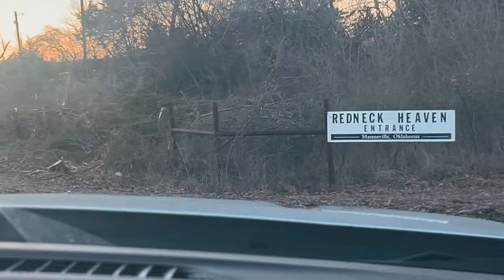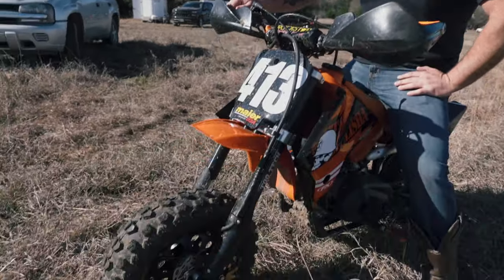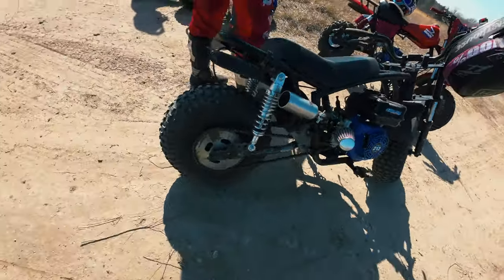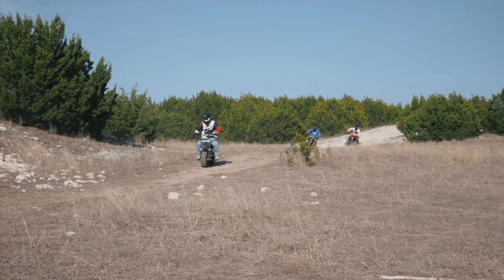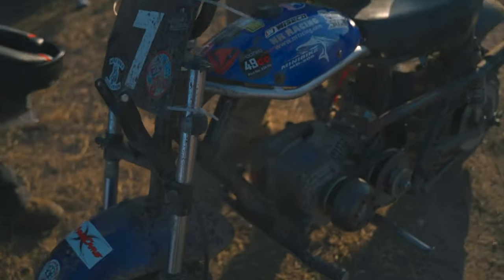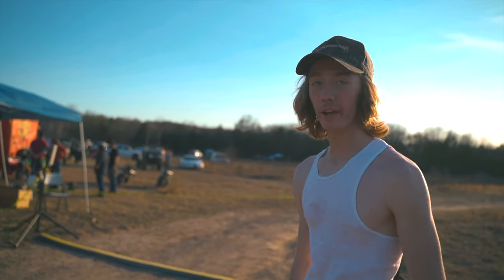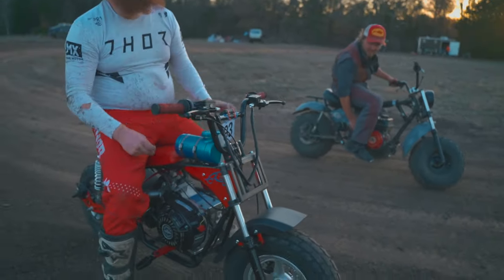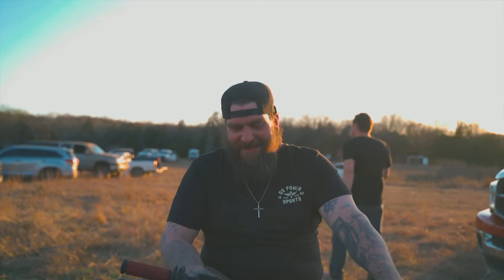Racing The Lime 100 Minibike Race 2023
The GoPowerSports heads north into Oklahoma to attend the Lime 100 North Minibike Race held at the Redneck Heaven Off-Road Park.  We appreciate the host, Mark Smith, for coordinating with us and giving us the opportunity to sponsor a great minibike racing event.  This event gave us time to test out our Mega Moto 212 Rear Suspension Kit.  Huge shout out to Andrew Porter for riding this beast, even with one footpeg attached.  We look forward to the next race event!